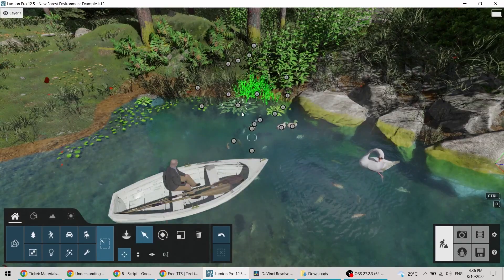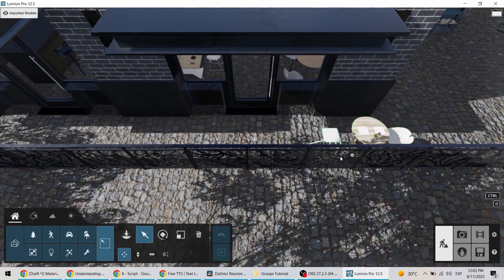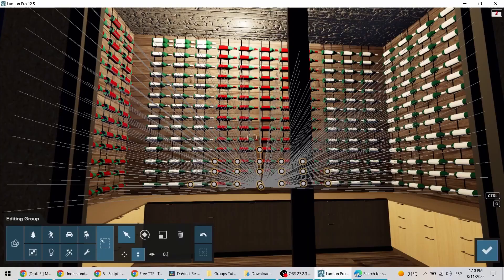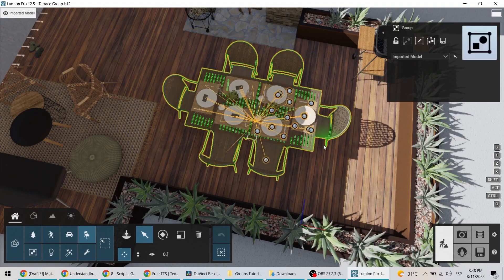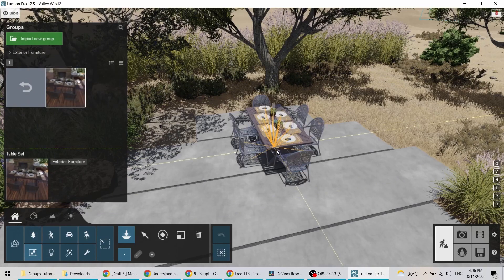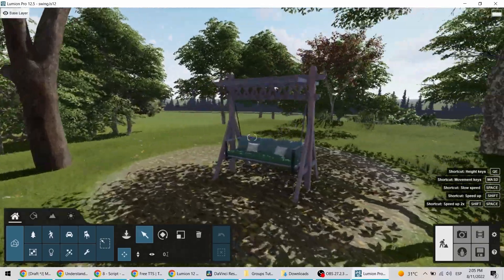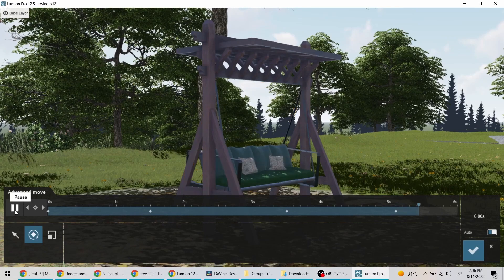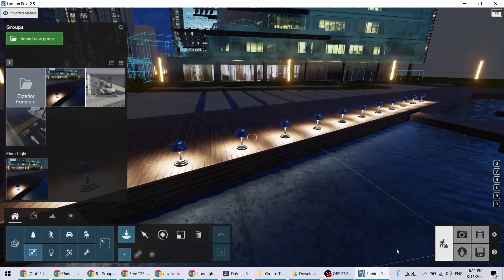Tutoriel Lumion 12.5 | Comment gérer plus efficacement votre bibliothèque Lumion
La gestion de plusieurs ressources différentes dans une même scène peut être difficile.
Mais dans Lumion 12.5, la fonction pratique de groupe vous permet d'isoler, de contrôler et de réutiliser des collections d'objets dans différents projets.
Regroupez facilement des modèles importés, des lumières, des effets, des personnages et plus encore, et enregistrez-les dans votre bibliothèque afin de pouvoir y accéder à nouveau chaque fois que vous en avez besoin. C'est très simple.

Ce tutoriel vous guide à travers la fonctionnalité Groupes récemment mise à jour et vous montre comment elle peut vous aider à organiser vos atouts dans Lumion.

Pour en savoir plus sur comment utiliser les groupes d'objets et sur toutes les autres fonctionnalités de Lumion, découvrez nos formations sur mesure adaptées à vos équipes et à vos projets. L’équipe Lumion France vous propose différents types de formations en présentiel ou à distance en intra entreprise. Cliquez sur ce lien pour découvrir nos formations